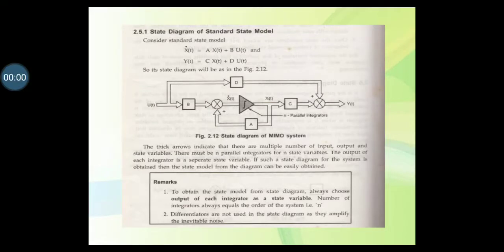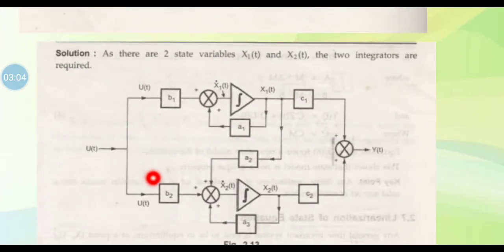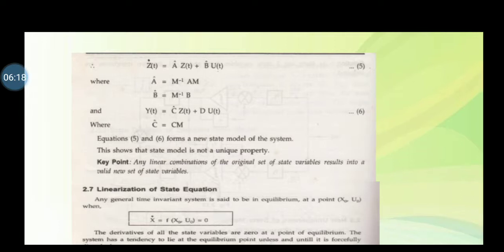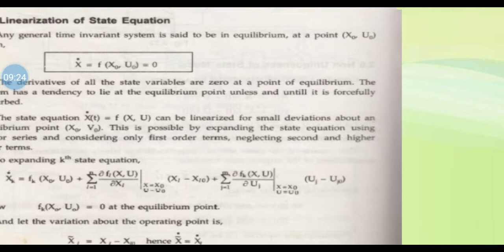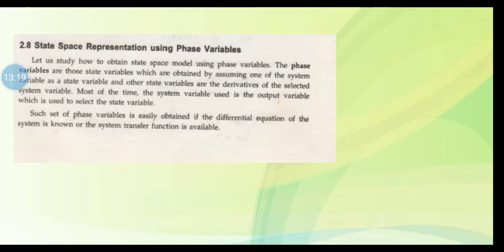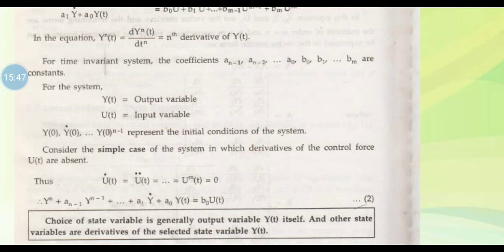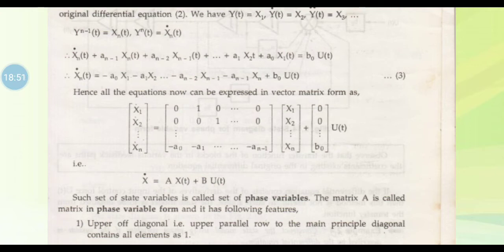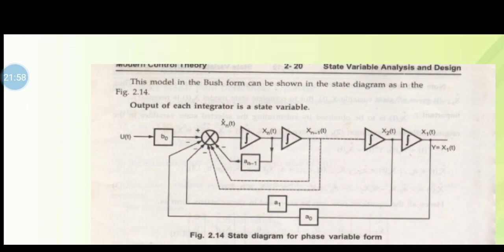20 May 2020